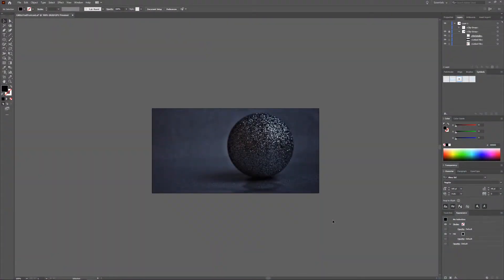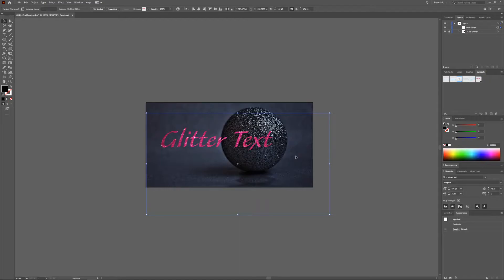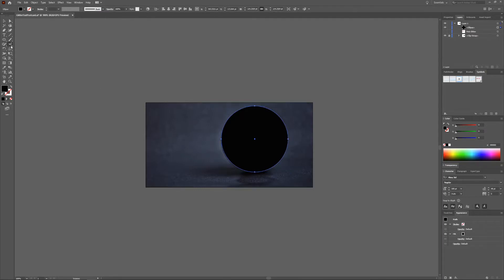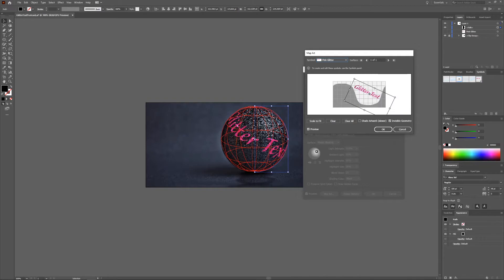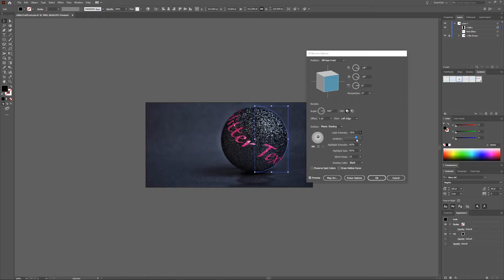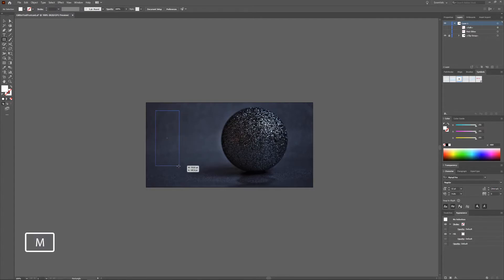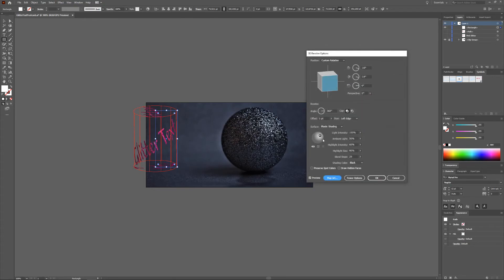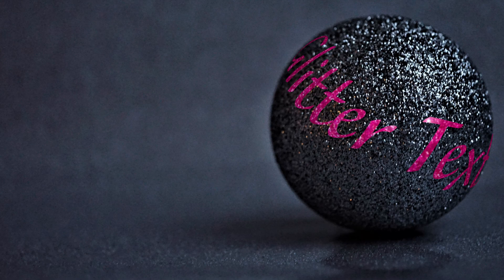How to: Map Art to a 3D Object [Adobe Illustrator 2021]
In this tutorial we will map art onto a 3D object in Adobe Illustrator. With just a couple of simple steps you can map your art unto a 3D object, which you make from basic shapes.

The editing of the video has been done in Premiere Pro, and I made the intro in After Effects :)